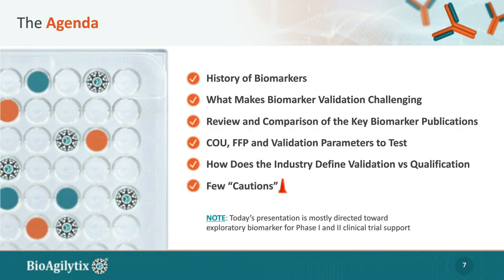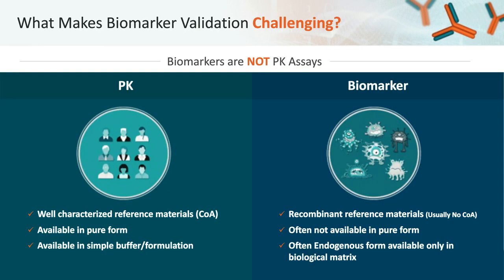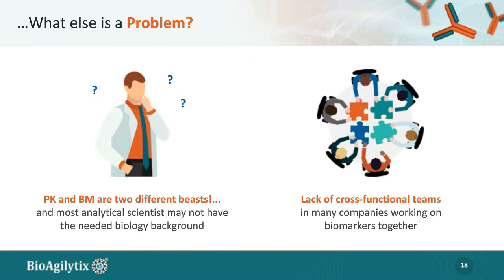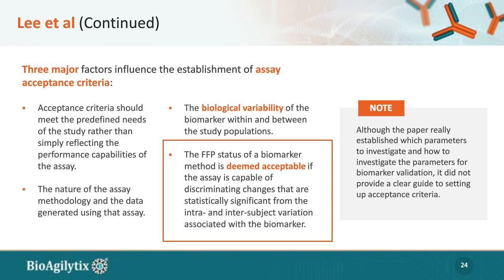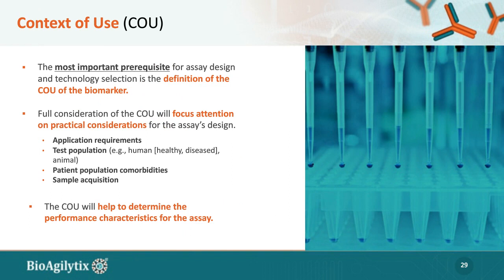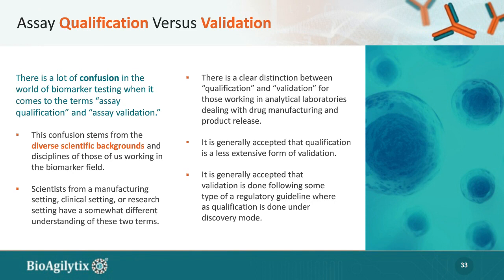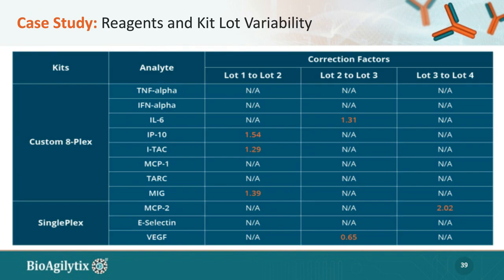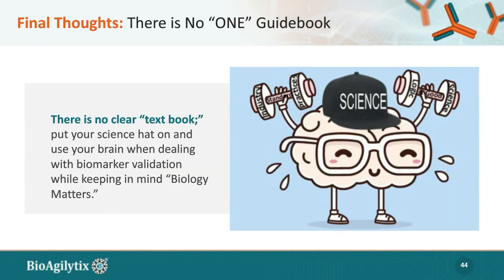Webinar Recording: Exploratory biomarker testing: to qualify or validate the assay?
With the question ‘should we qualify or validate an exploratory biomarker assay before sample testing?’ in mind, BioAgilytix's Dr. Afshin Safavi outlines the latest scientific and regulatory considerations for the analytical validation of assays for fluid-based biomarkers used in the qualification of drug development tools (DDTs).